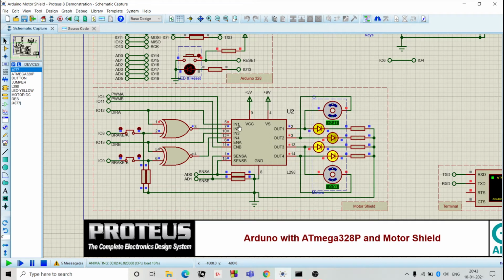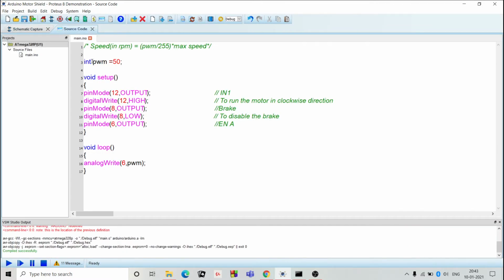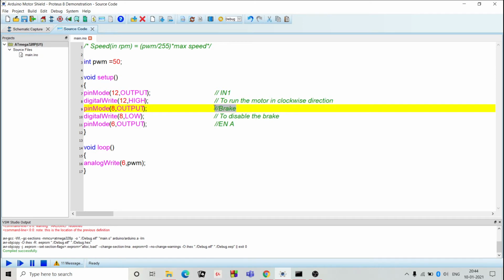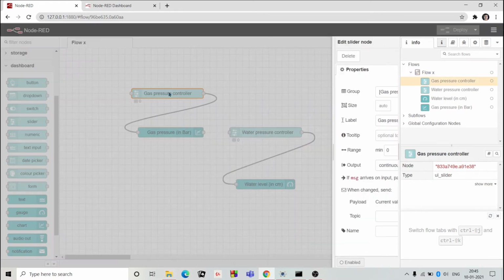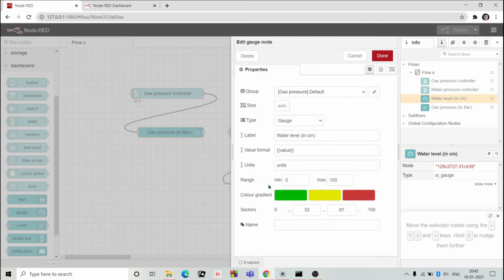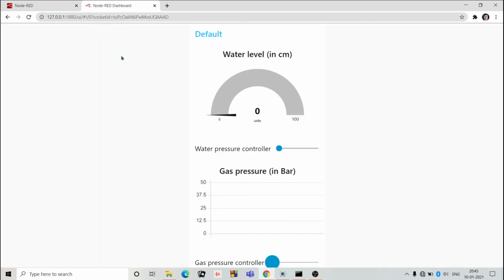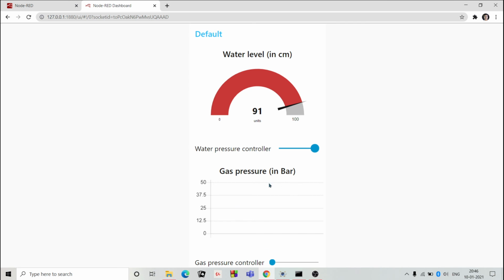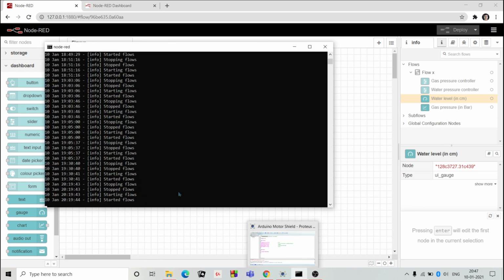Proteus and Node Red¦ DIY LAB ¦ Utsav Mehta ¦ 20CS10069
This is the video depicting Proteus software simulation and Node Red software use.